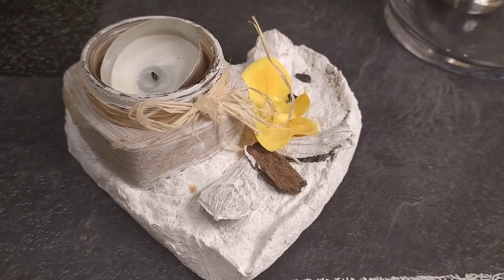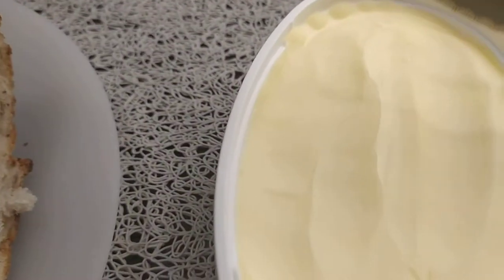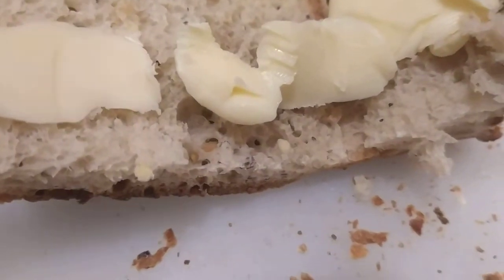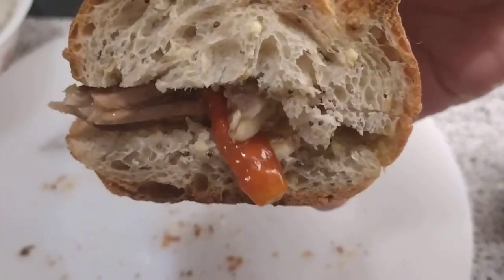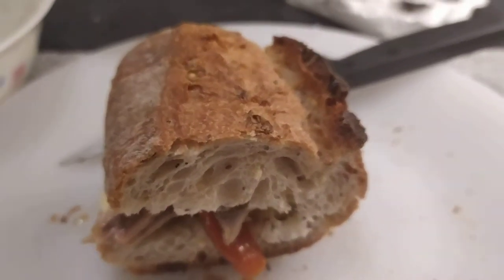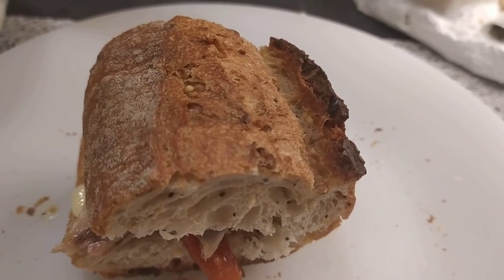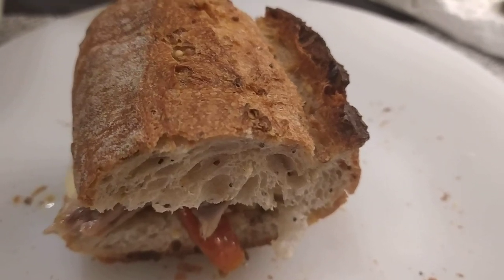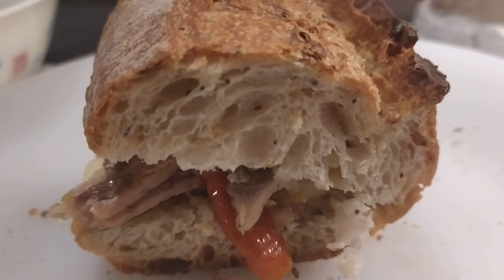How we eat Sardines In France?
In this video, I am sharing how we eat Sardines here in France. In my country Philippines, we used to eat sardines paired with rice, when I arrived here in France I have noticed they only eat sardines in this manner. This is an easy and simple dinner idea.

Are you new to this channel? By doing so, you are helping me to continue to stay here on YouTube and to provide videos that may help a specific number of people.

Hi! My name is Victoria, a creator, and designer of L Creation de Victoria.  Resourcing and creating something that radiates beauty at home and brings a smile to my mom’s face and to the community is always my passion even before I was a kid.
Holding a great love with my family and mother nature I decided to create something base on recycled paper that brings values to our home, to humanities, and to the environment.
Having these gifts of creativity I would like to share them with humanity by sharing some ideas and perhaps some lessons that would enhance their talents and creativity while keeping our environment clean and tidy.

Thank you for stopping by here on this Channel. Peace and Love

If you want to know about how to weave, how to recycle a paper, helpful easy cooking tips, and ideas, etc, just write Victoria Lemardel in the comments